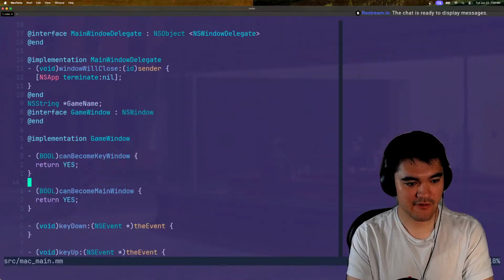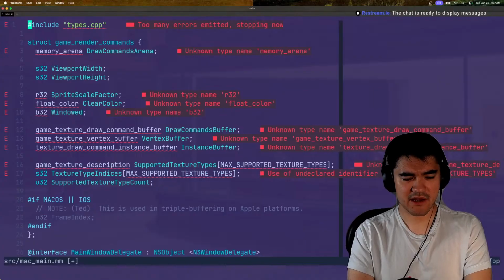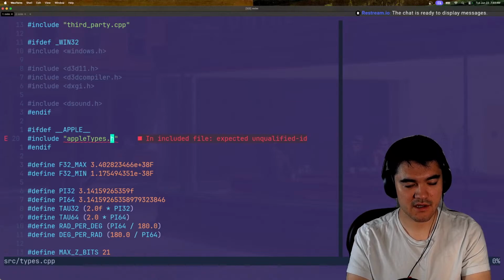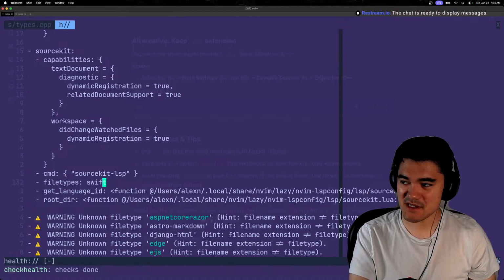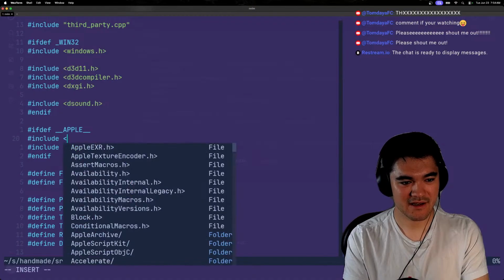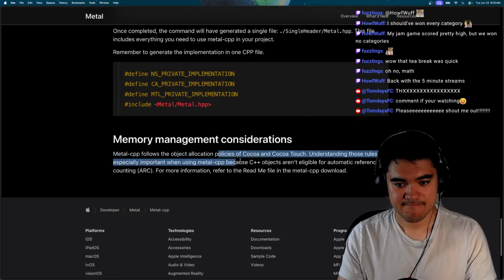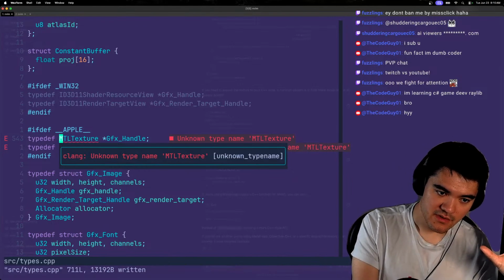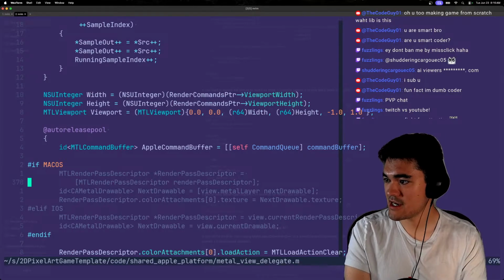Day 26 - Handmade Game Dev